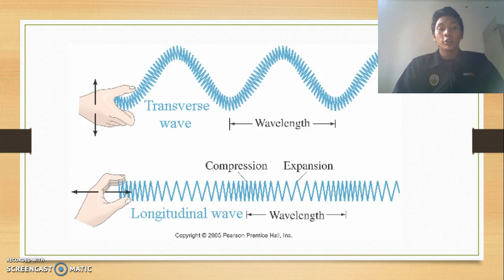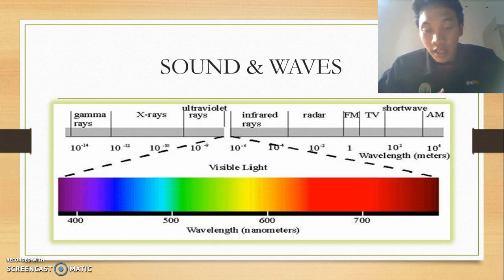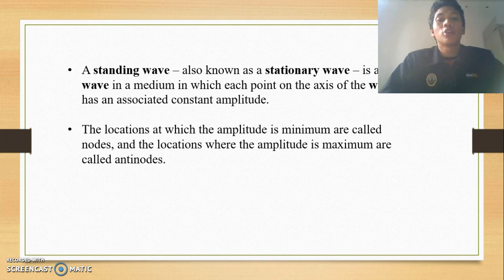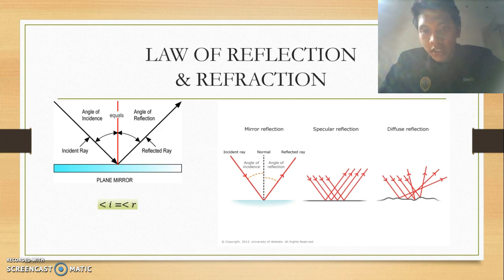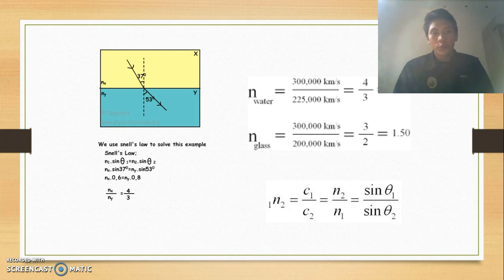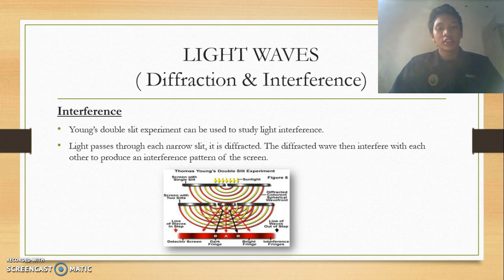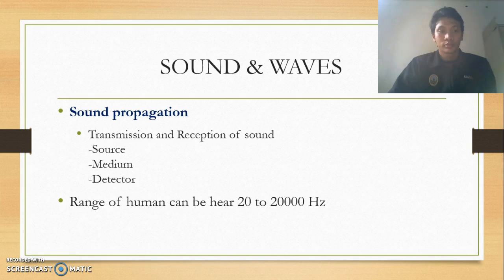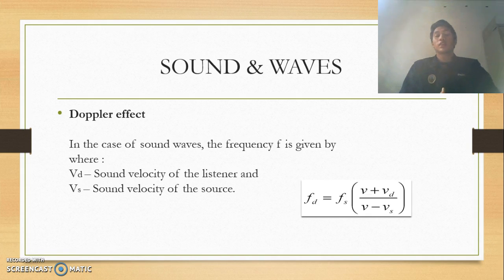Recording #7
PHYSICS AERODYNAMICS (LIGHT & SOUND)